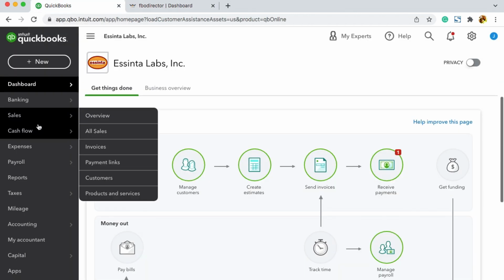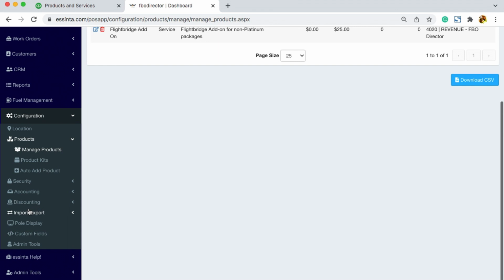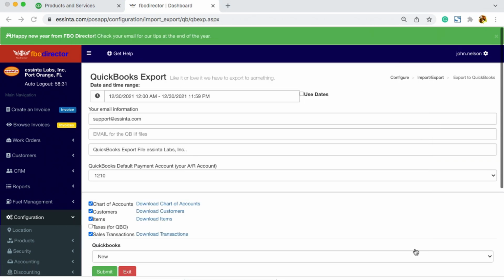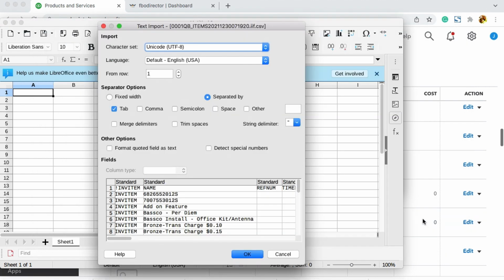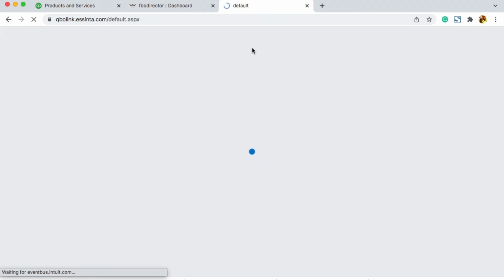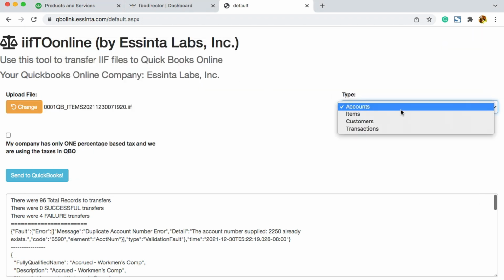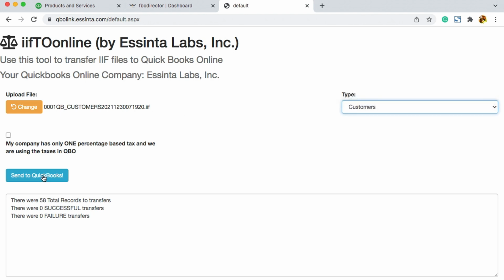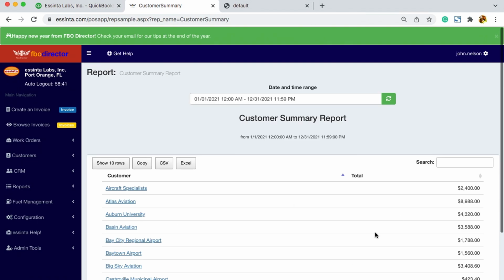FBO Director - QuickBooks Online - FBO Director to QBO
FBO Director is fully integrated with QuickBooks online. This video shows how to export the chart of accounts, items, customers, and transactions. This easy to use process inserts new records from FBO Director in QBO and makes the accounting process easy. Afterward, a quick comparison of reports is made to check the data.